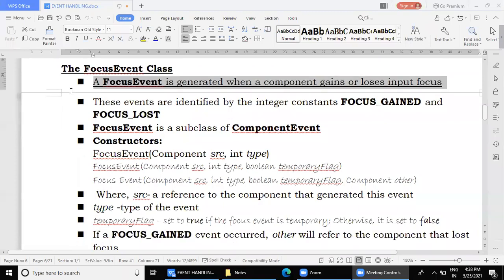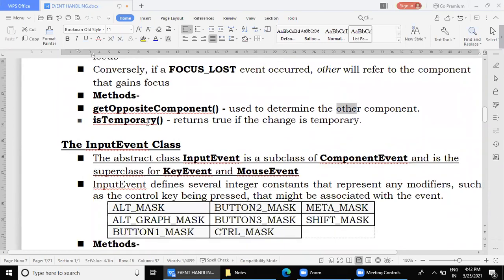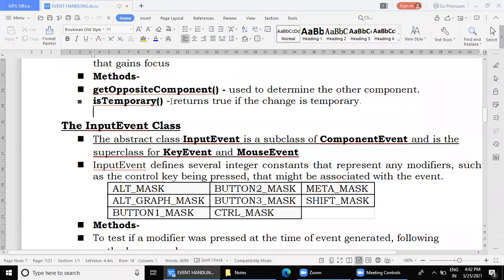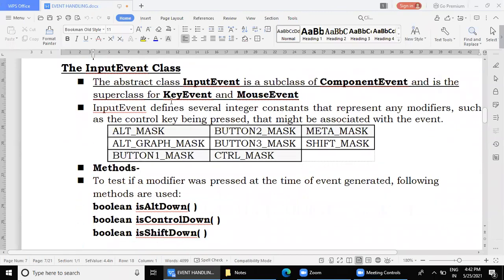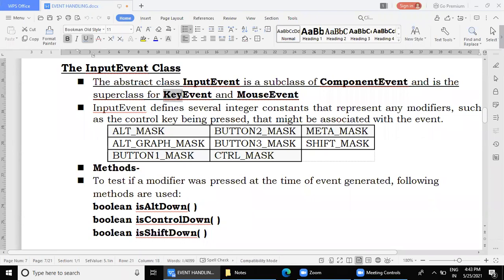9 AJava Unit1 FocusEvent ComponentEvent